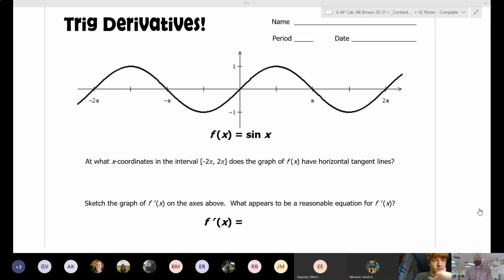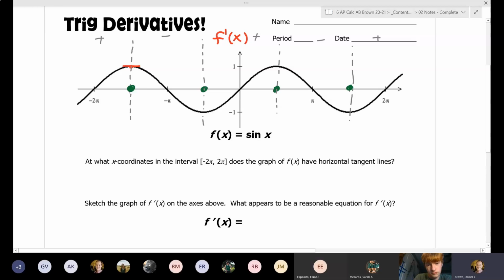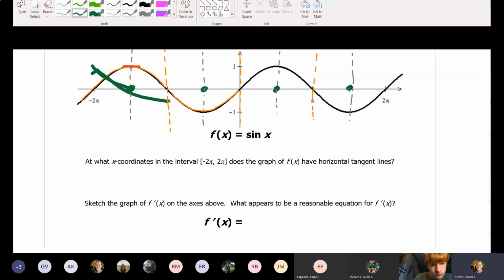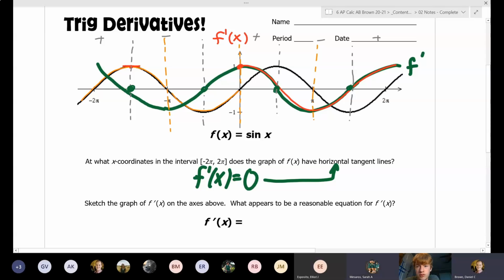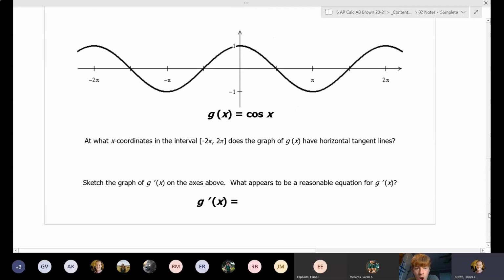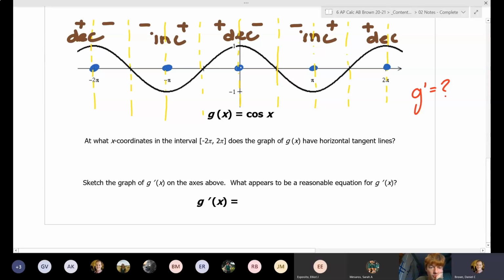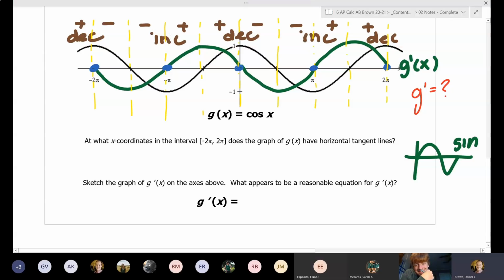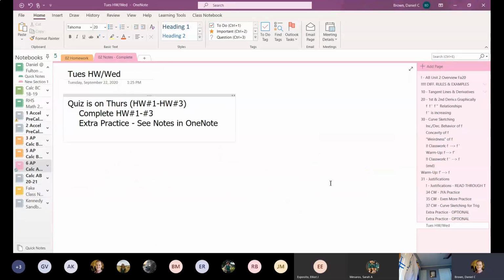2G - Sketching the Derivative of Sine and Cosine